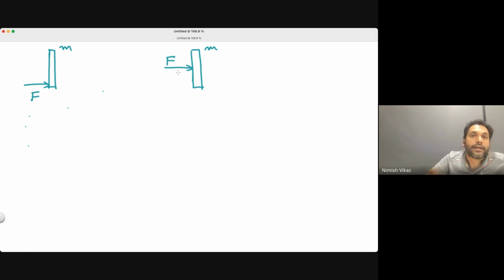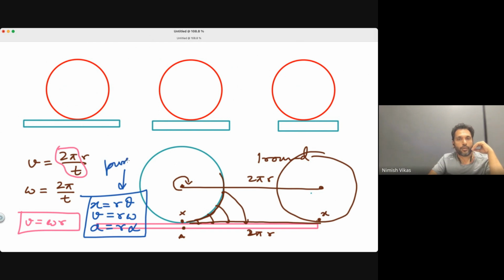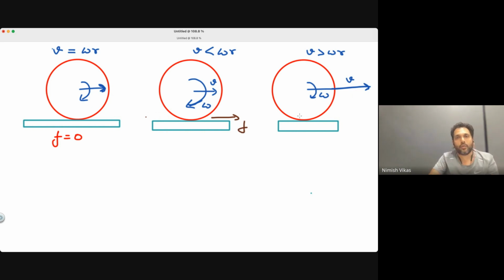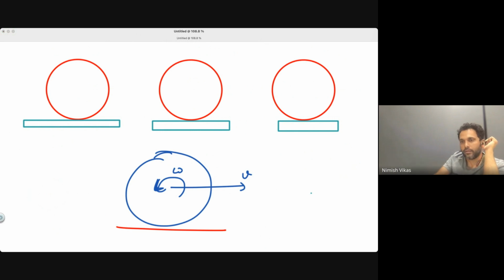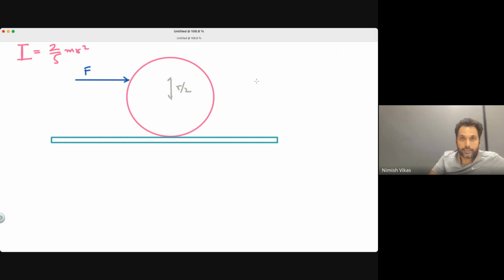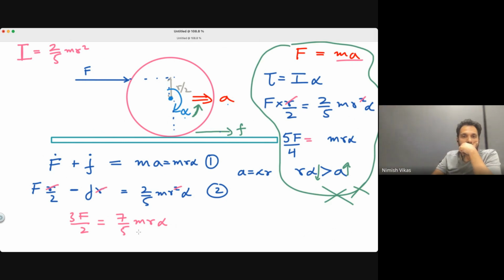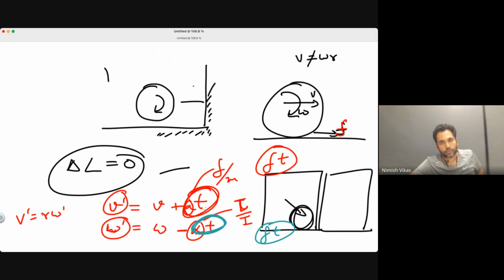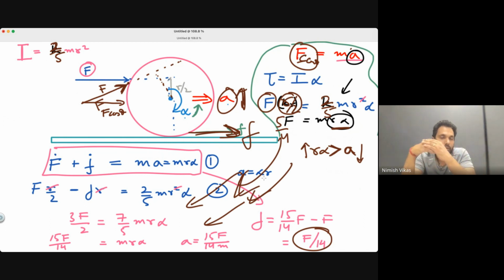Rotation Motion - Class 12 (16-11-2023)